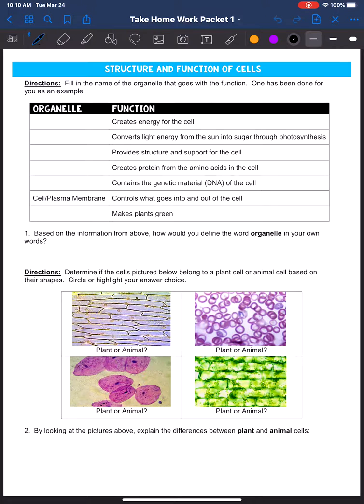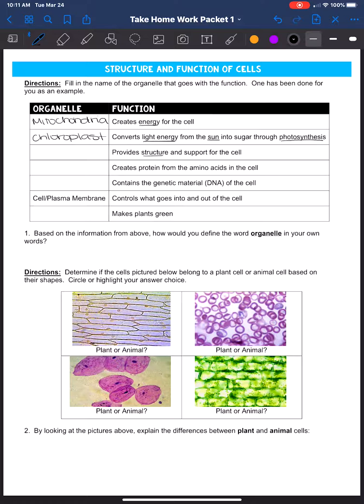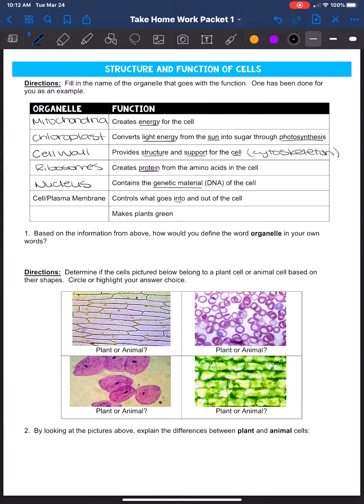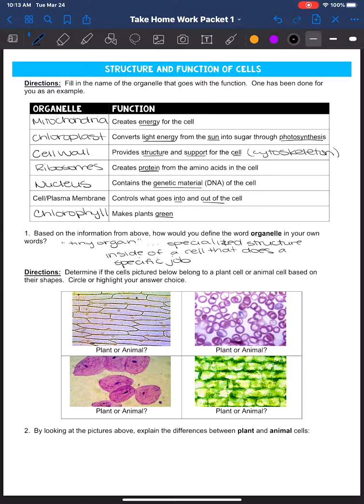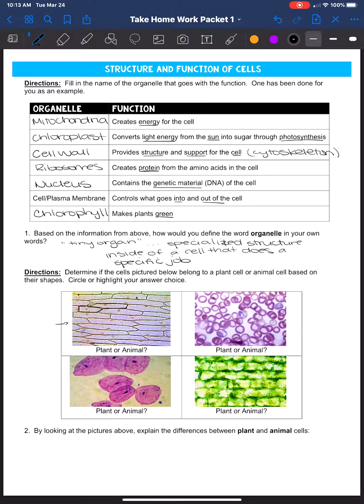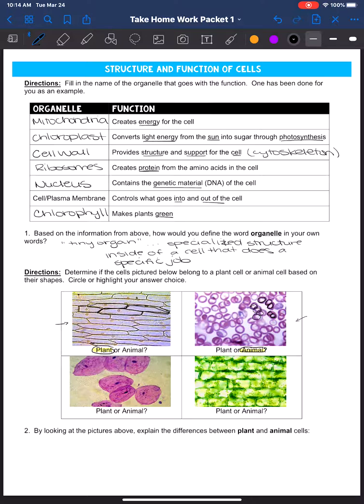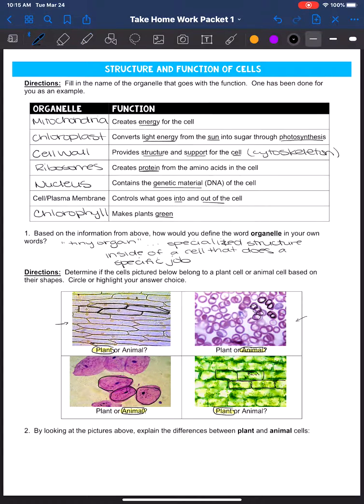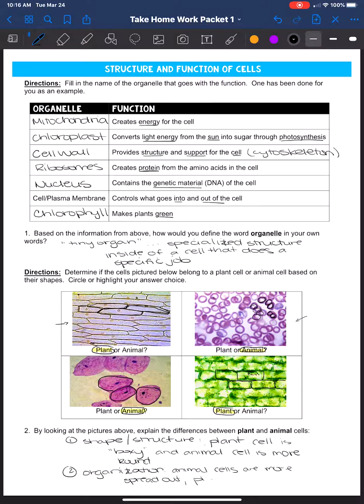Structure and Functions of Cells Page 1